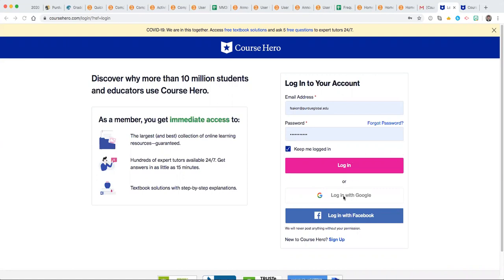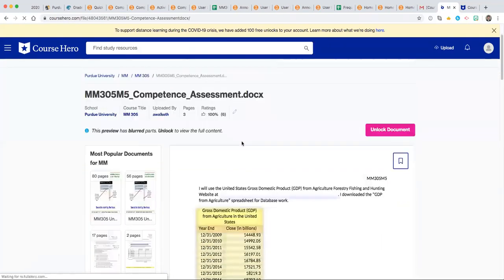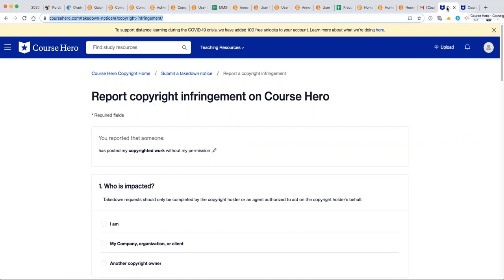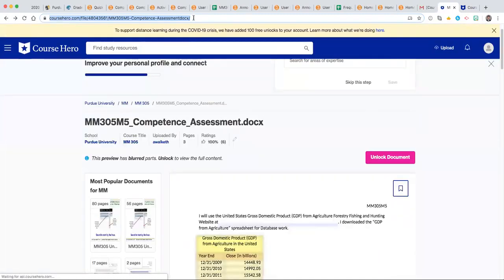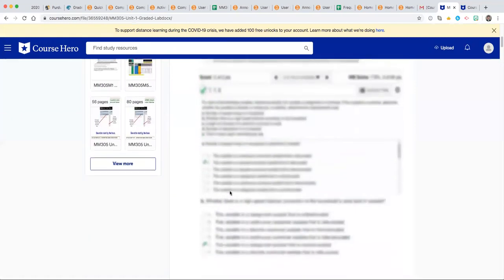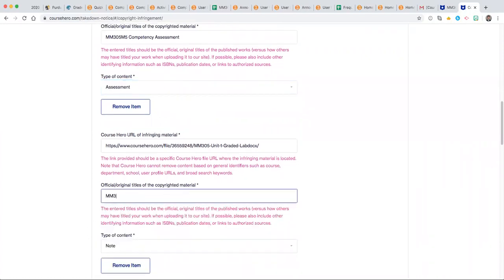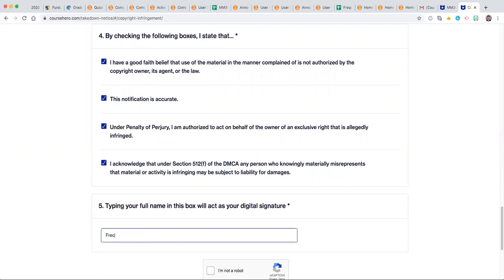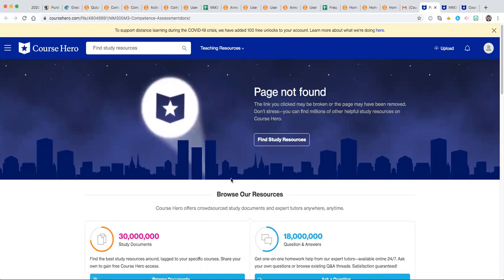CourseHero Content Removal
How to request material be taken down from CourseHero. Link to form